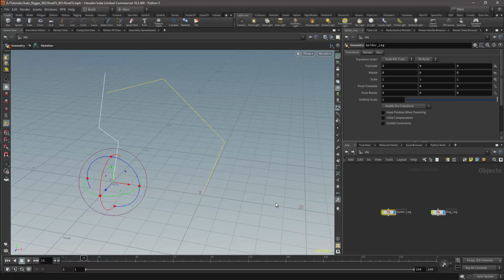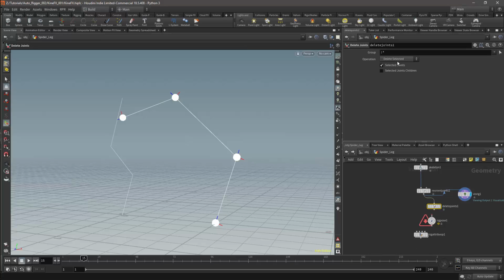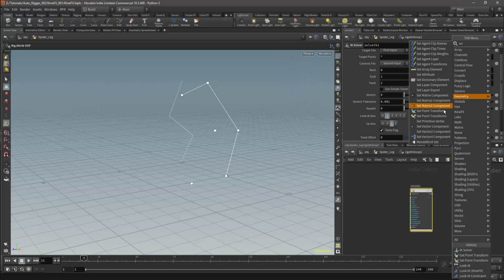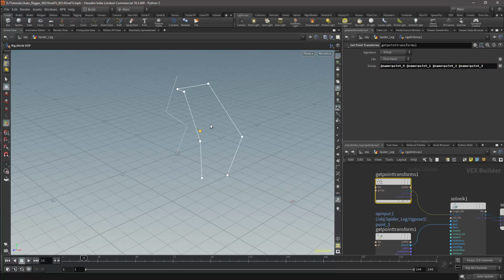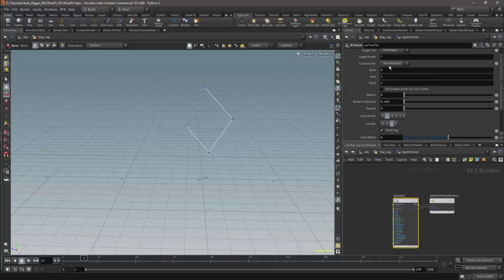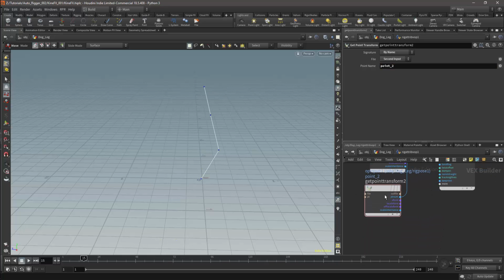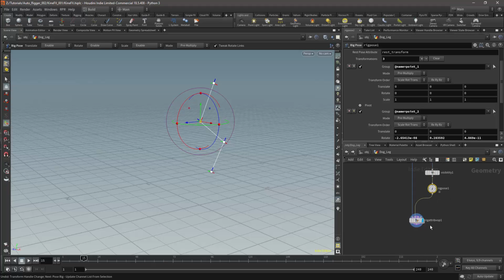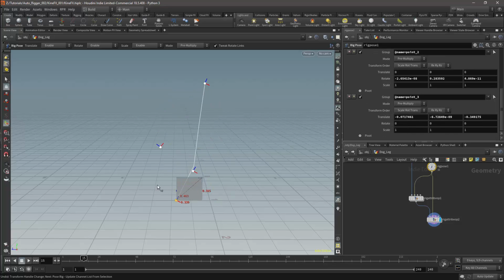KineFX 3 Bone Legs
This is a short examination of very basic IK setups for 3 Bone legs.

BTC:    13BRJGcZdwk3DV5Bu3X3Aqap798FugFPNt